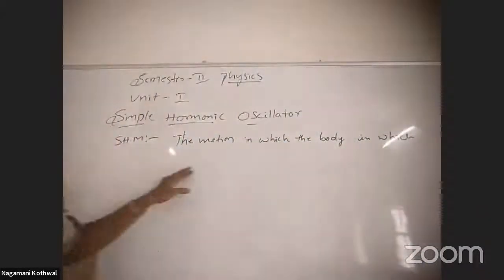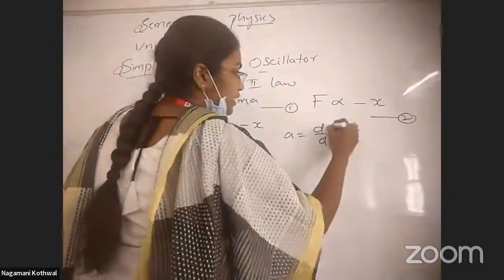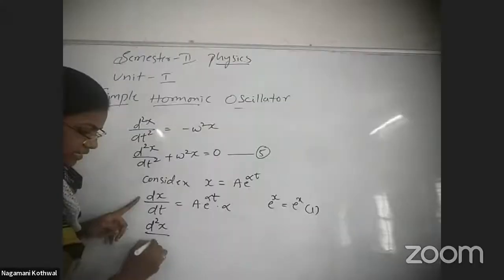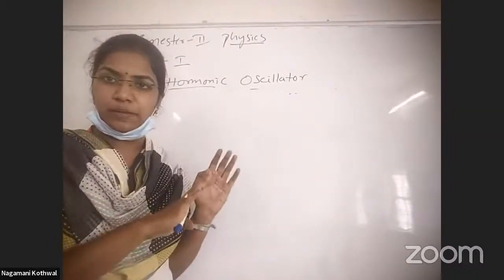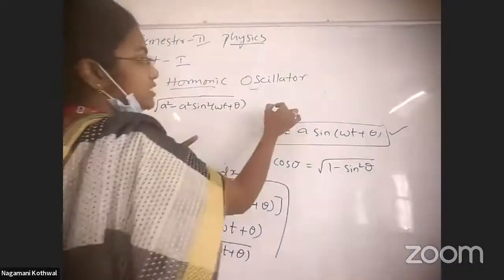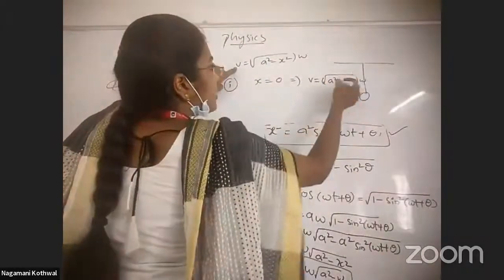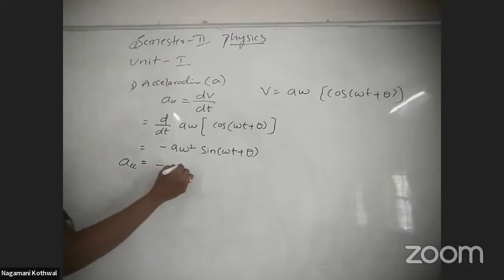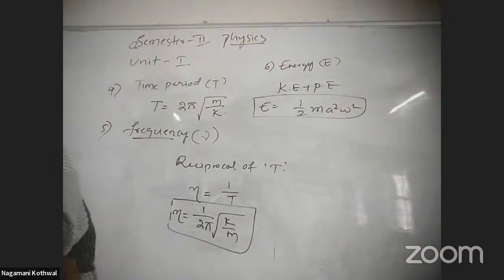UG 2nd Semester Physics (English Medium)